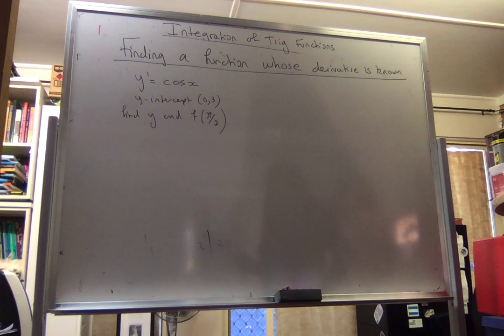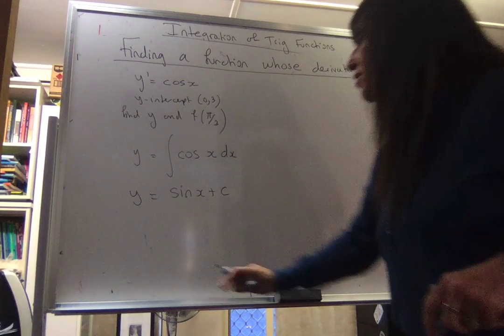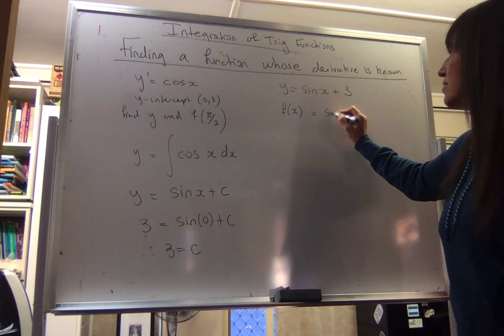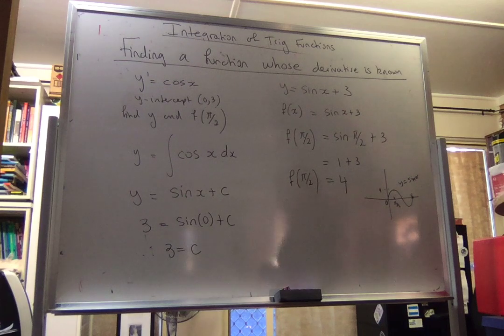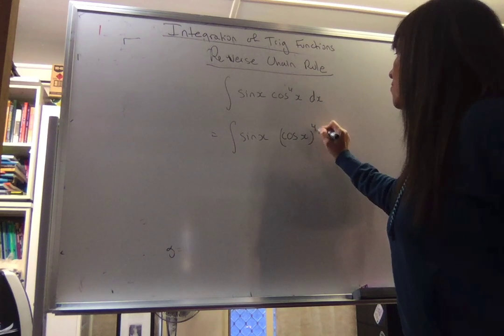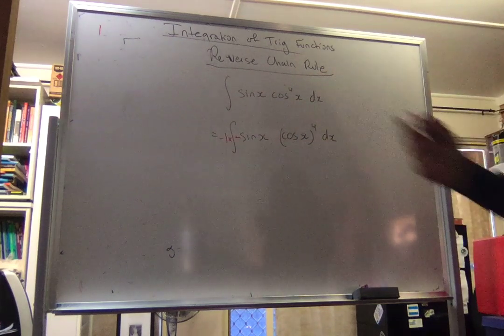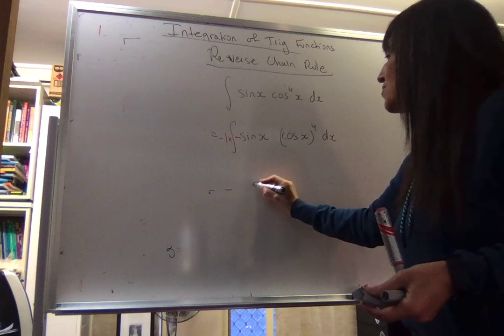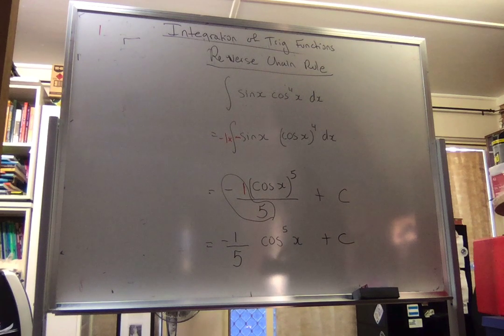Finding a function whose derivative is known/reverse chain rule (4)